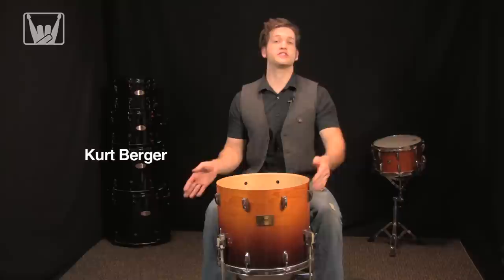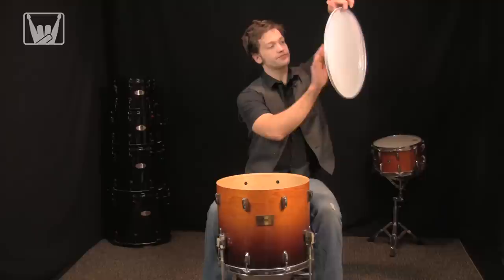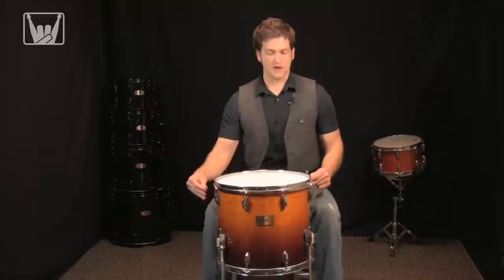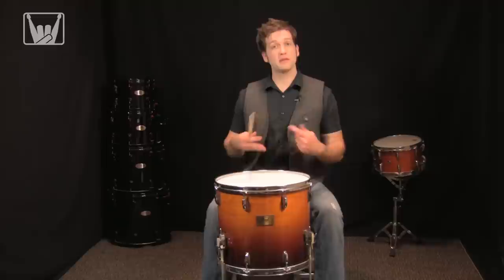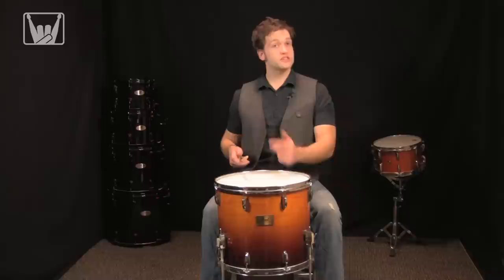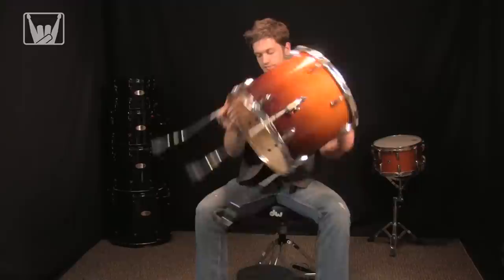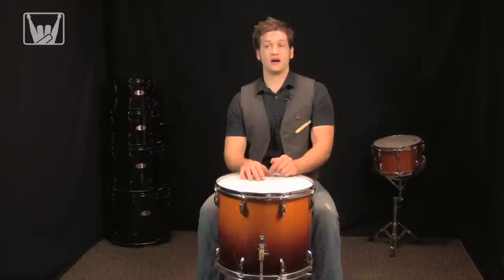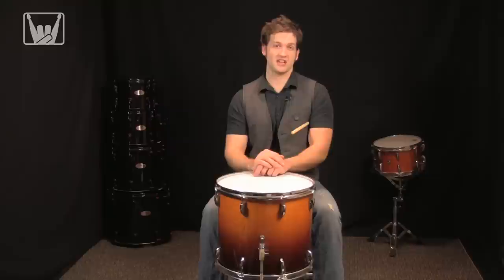The Floor Tom - Tech & Tuning with Kurt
Kurt Berger explains the basics of tuning the floor tom.